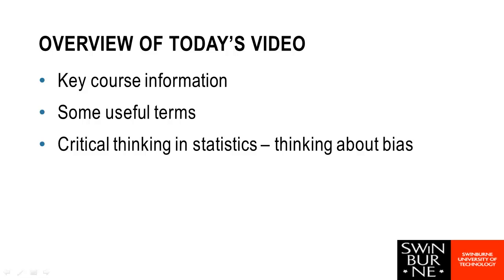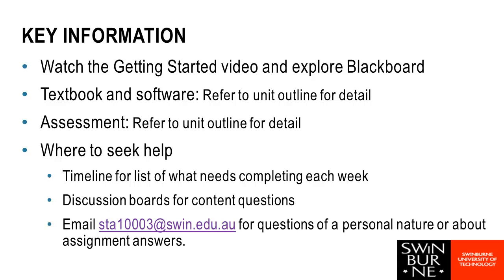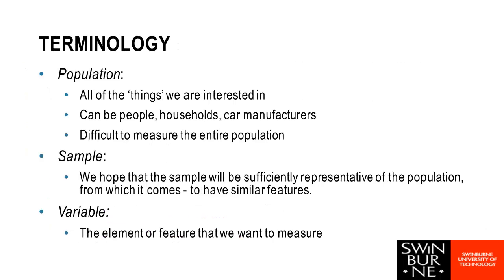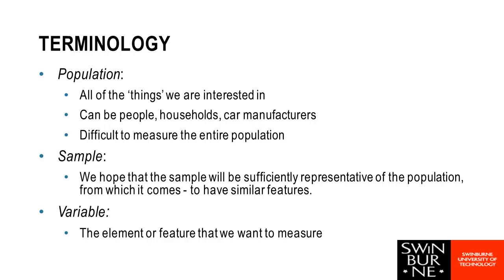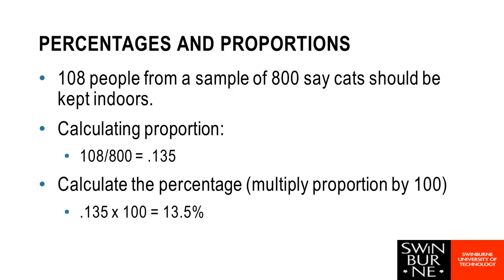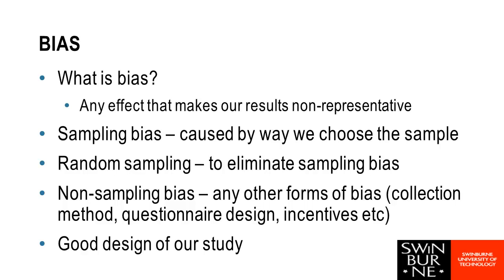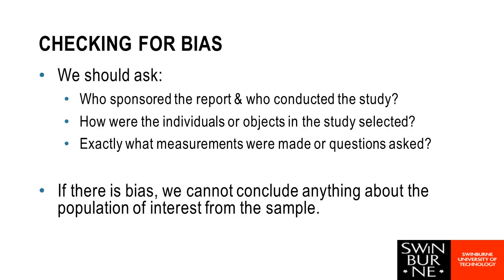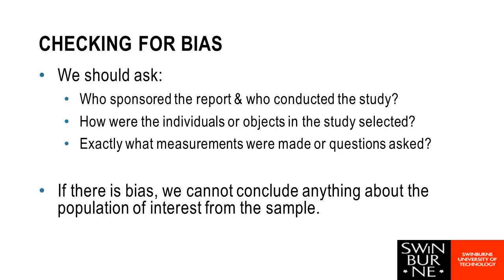STA10003 Week 1 - Introduction